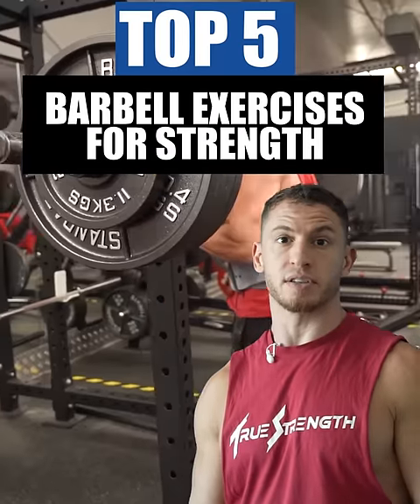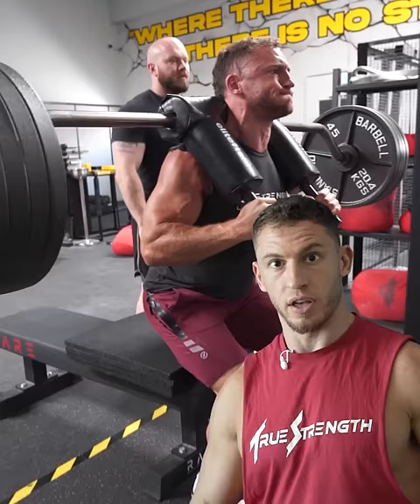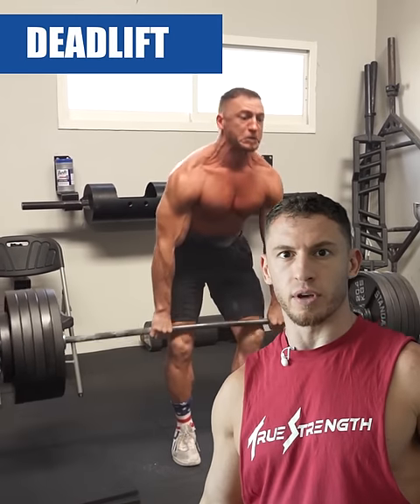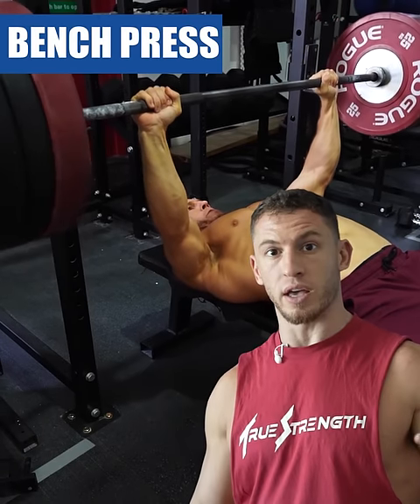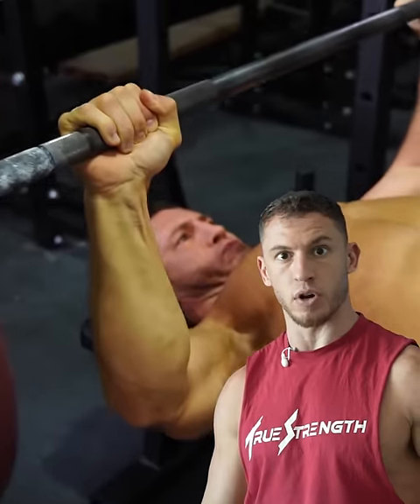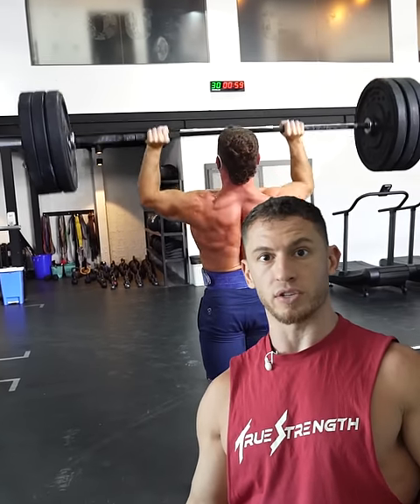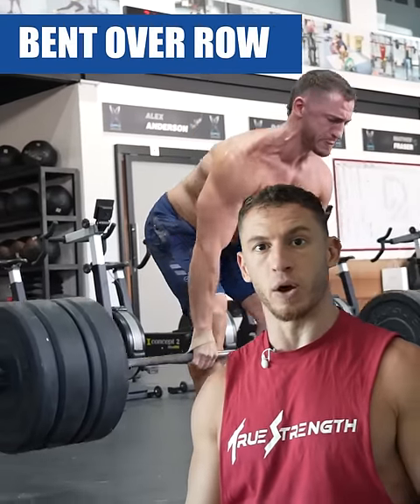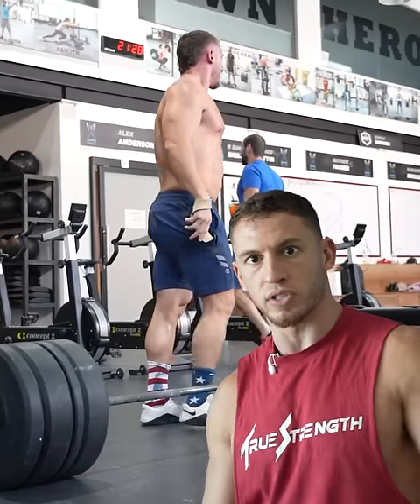5 Barbell Exercises For Strength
Strength Training, CrossFit, Barbell Workout, Tanner Shuck

Absolute strength is your ability to lift heavy objects, namely heavy barbells. The heavier the barbell, the greater your absolute strength. Yes, we could talk about force exertion and physics equations, but don't over-think it.

No other tool can be used to build strength better or with more versatility than the basic barbell. You can build elite strength and a world-class physique with only these five time-tested exercises. – Tanner Shuck